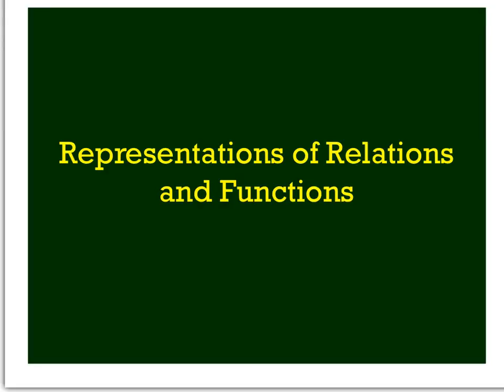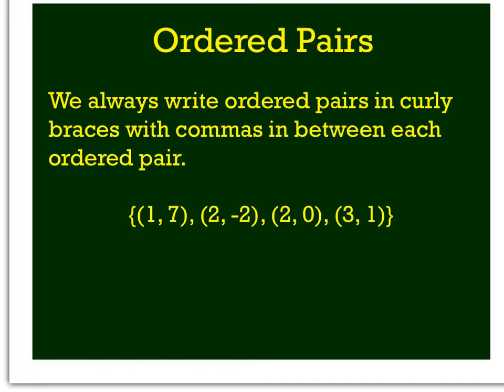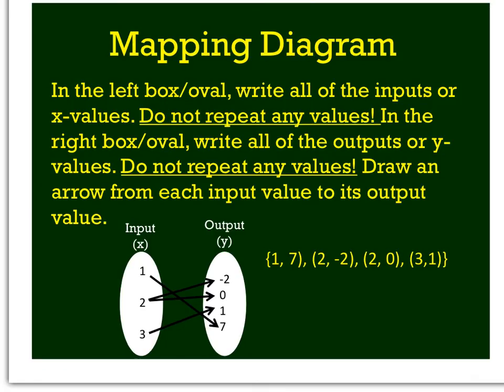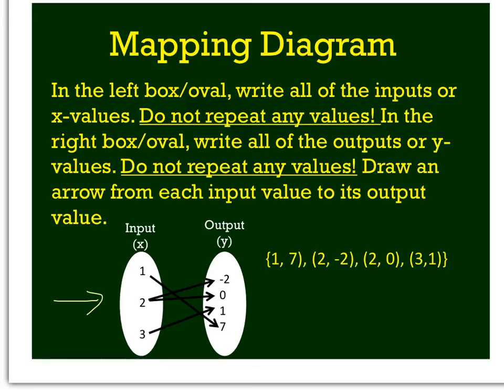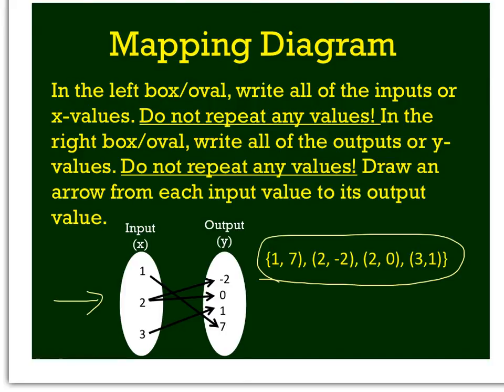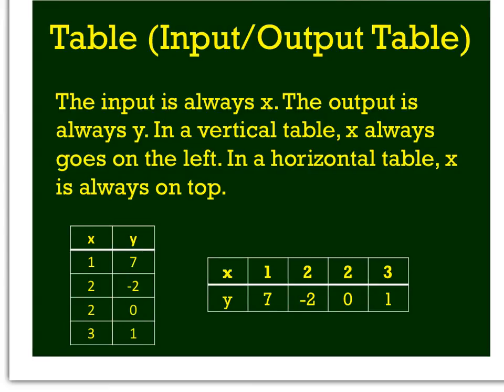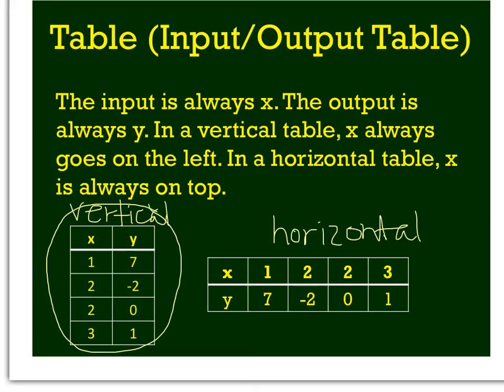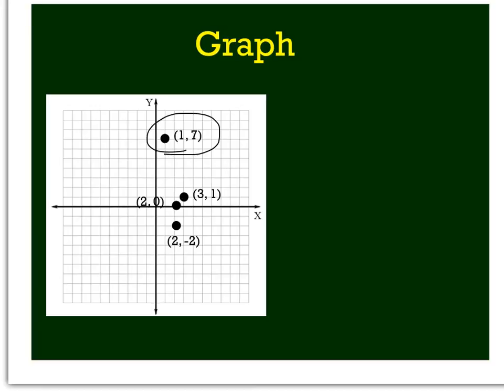29 Representations of Relations and Functions